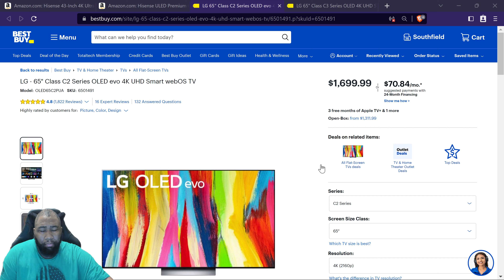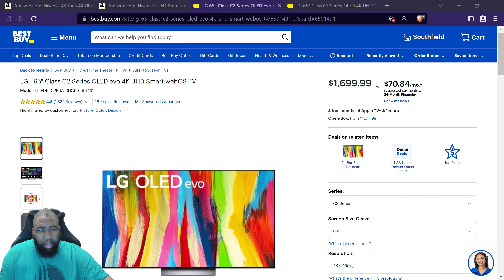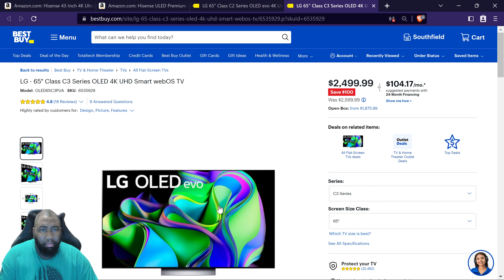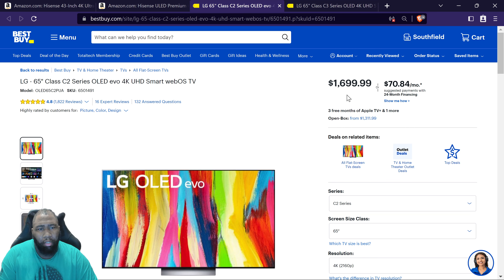LG C2 VS LG C3 OLED Prices | Quality Experiences At Affordable Prices